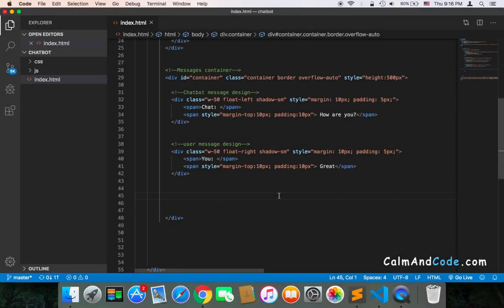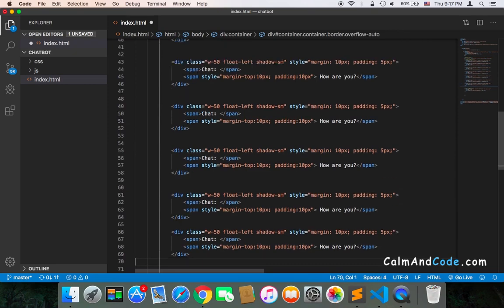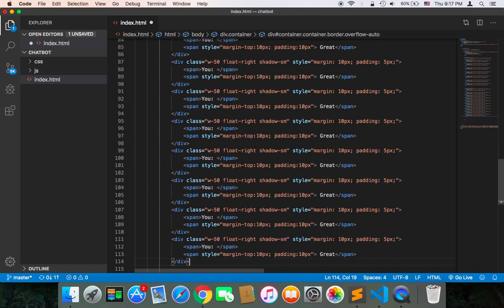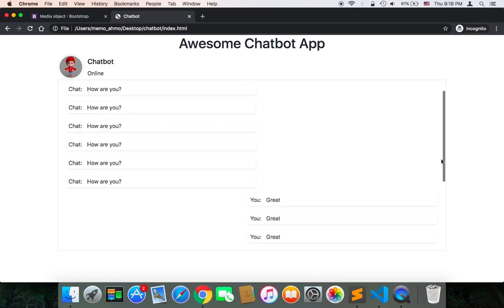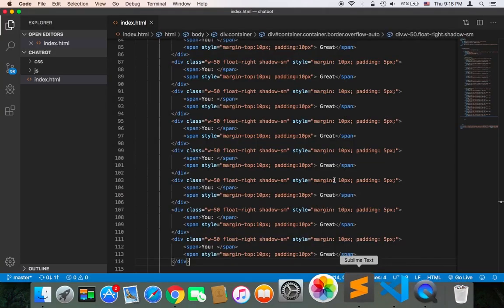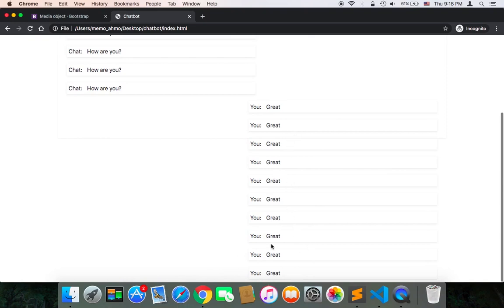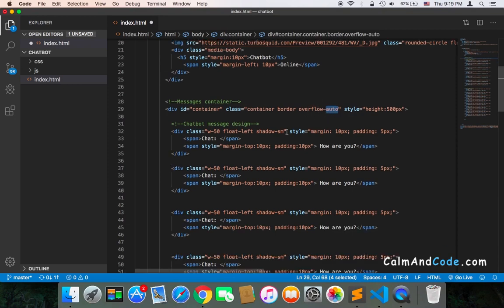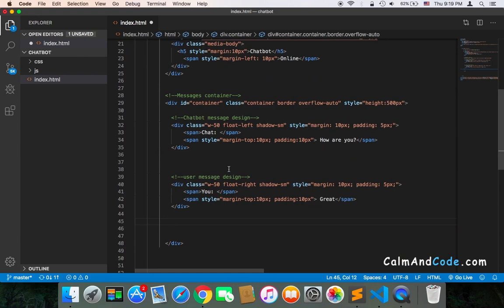Create Chatbot Using PHP - Part 14